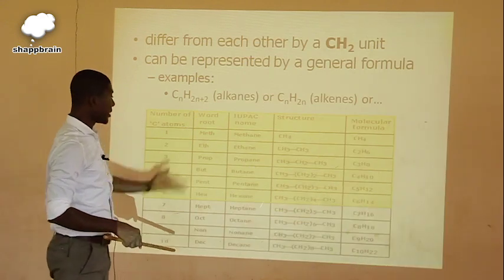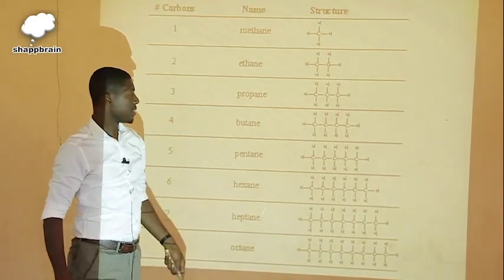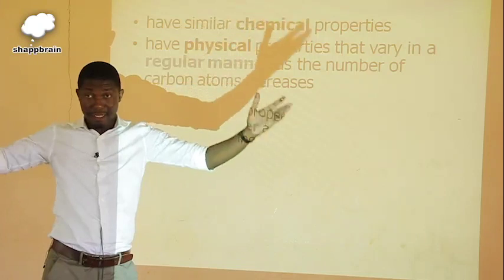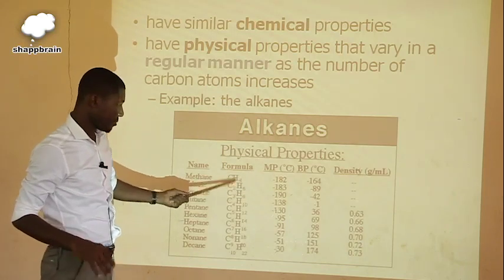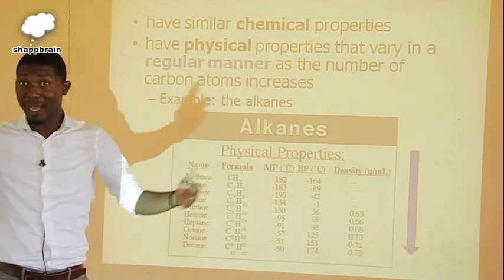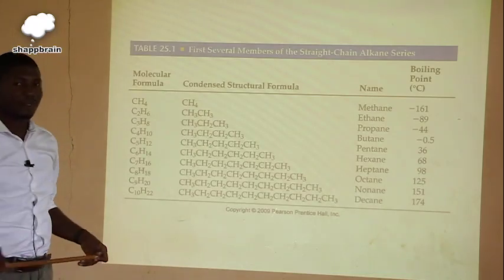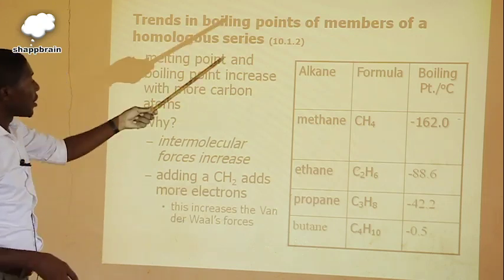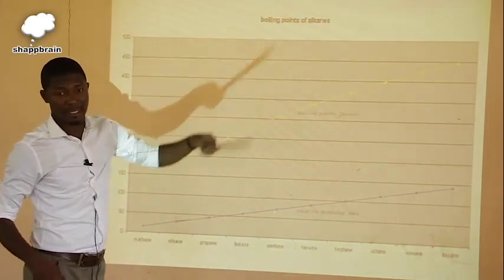Organic compounds: Alkanes by Sir Taah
Organic compounds: Alkanes by Sir Taah for Ghana Senior High Schools (SHS)... assignements and more lectures at shappbrain.com